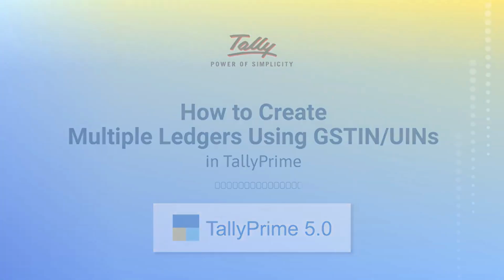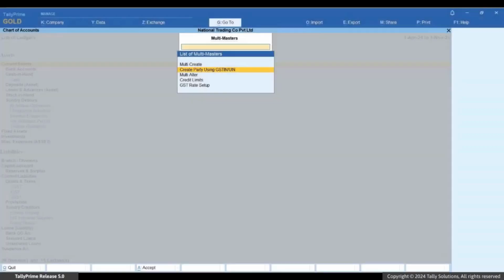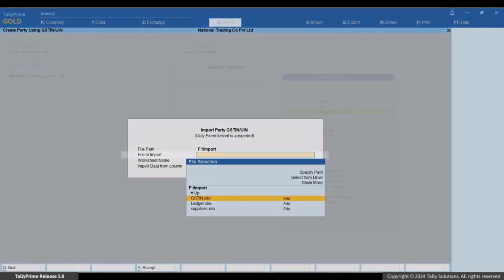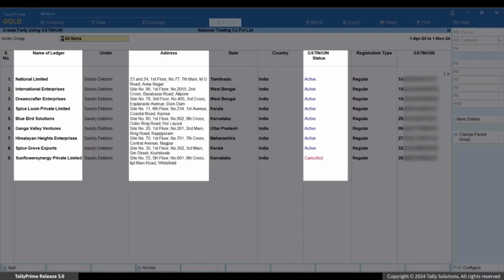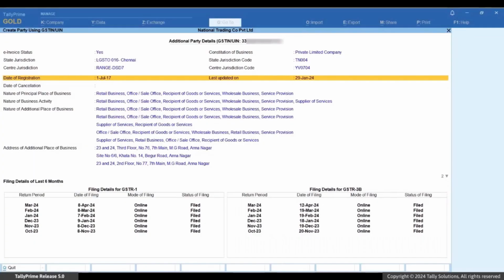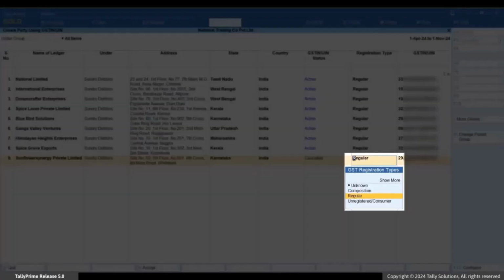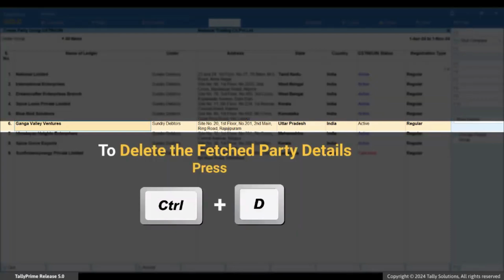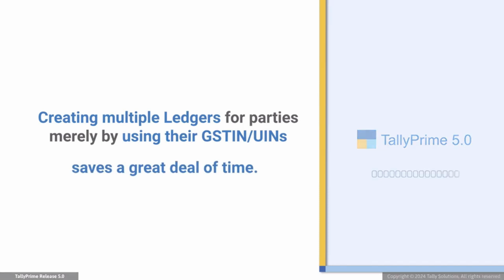10 How to Create Multiple Ledgers Using GSTINUINs in TallyPrime TallyHelp